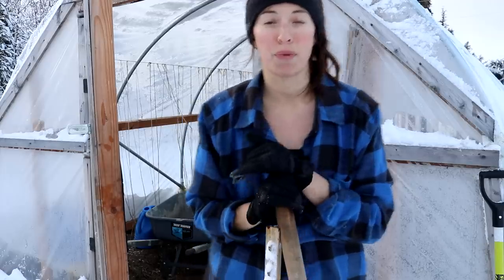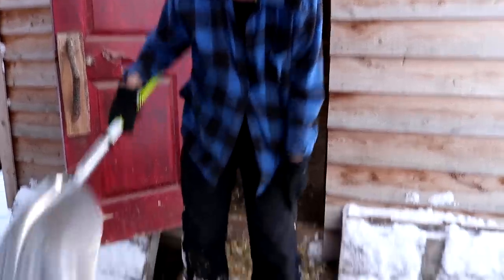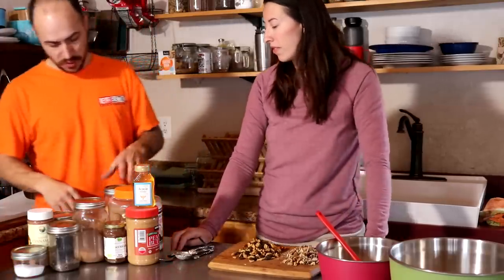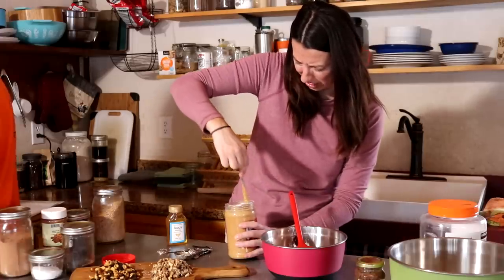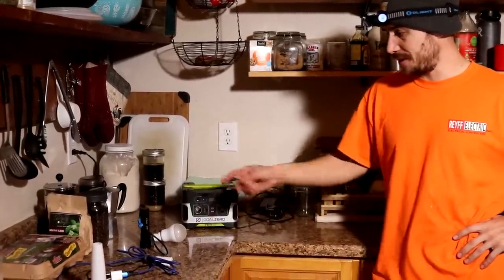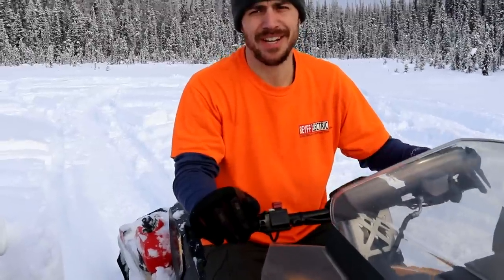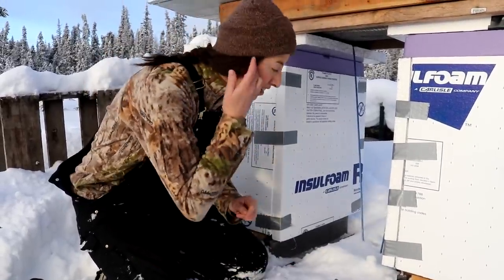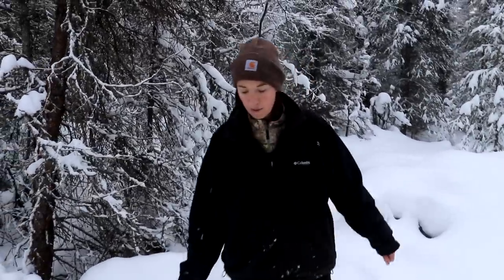Life in a Dry Cabin | Winter Days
Fresh snowfall at the cabin creates a scenic backdrop for our daily tasks outdoors. This is our third winter living at our dry cabin. We keep things simple with a wood stove for heat, a small solar system to meet our energy needs, and an outdoor shower, which in turn allows us ample time to enjoy all that Alaska has to offer.

Products used in this video:
French Press
Olight Headlamp
Kindling Cracker
Rechargeable Shower Head
Stainless Bowl Set
Xantrex Inverter Charger
Charge Controller
Yeti Charging Station
Lodge Cast Iron Skillet
Camplux Water Heater
Dog Jackets
LED String Lights